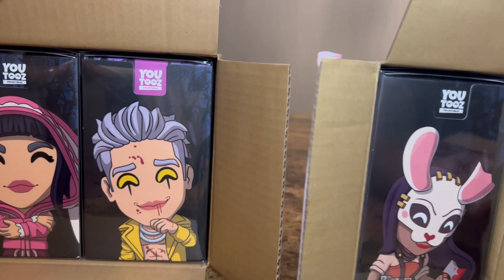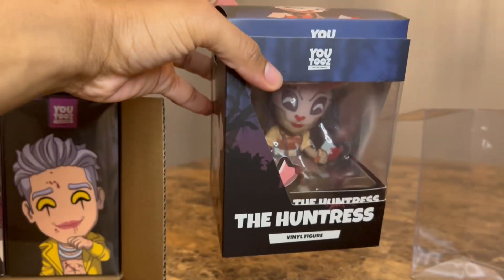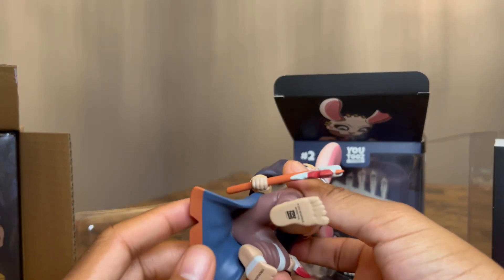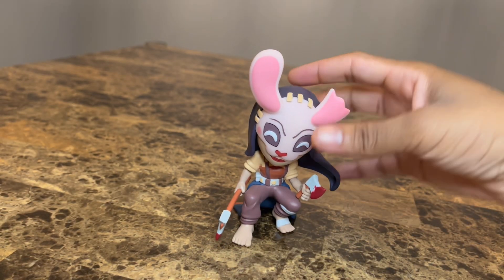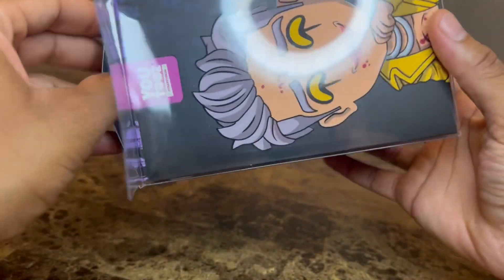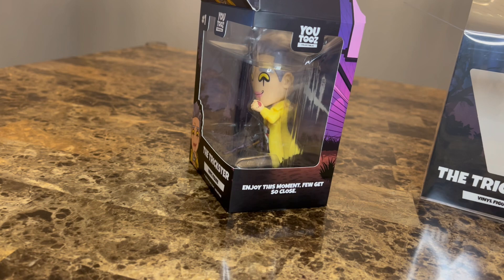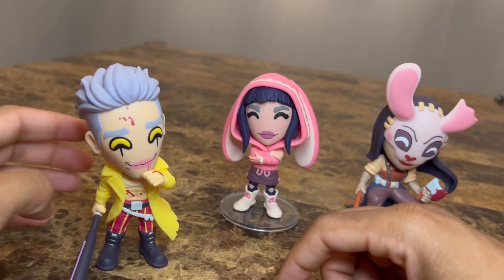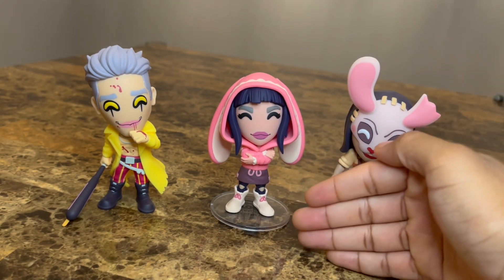Dead by Daylight Youtooz Review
The 1st wave of Dead by Daylight’s Youtooz figures that was released last year. I know i’m a little late to the party, but better late than never right?